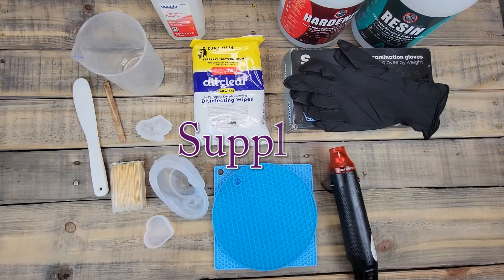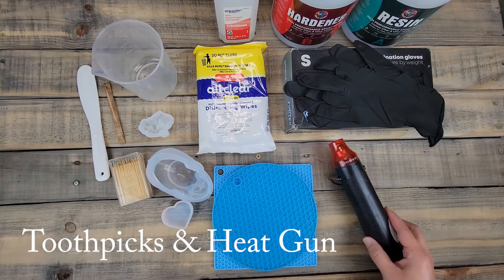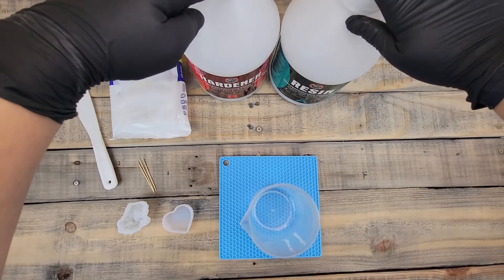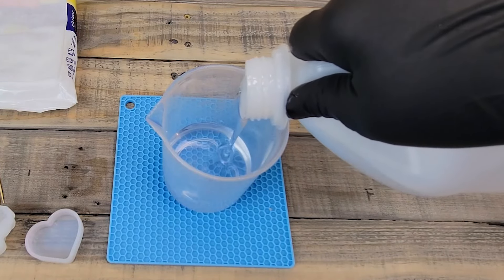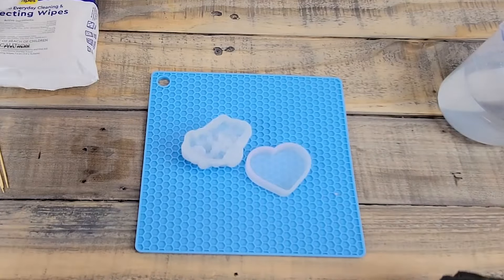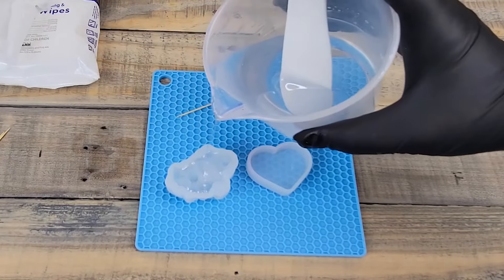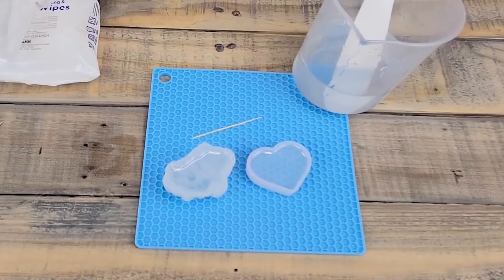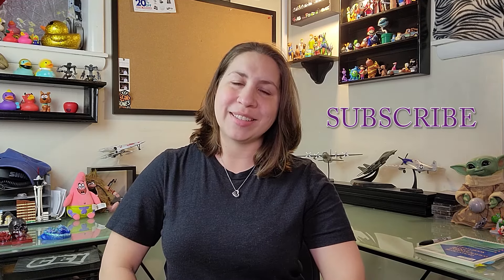Epoxy Resin Art for Beginners - Mixing and Pouring Resin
Learn how to get started using epoxy resin for your crafts.

Note: a respirator or mask is also suggested while using resin since it is a chemical and lets off fumes.

Doming Mats
Nitrile Gloves
Crystal Molds